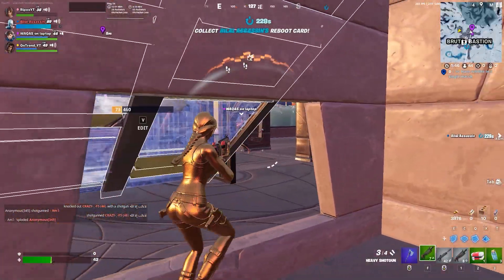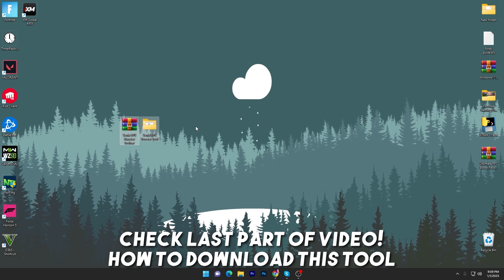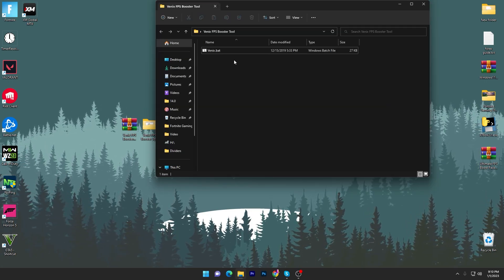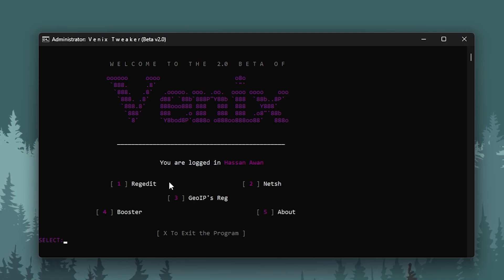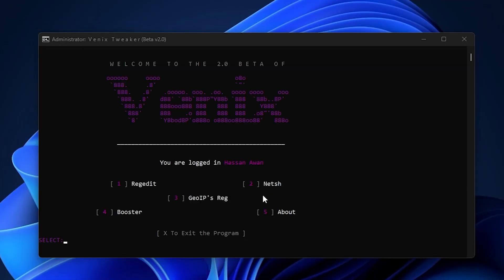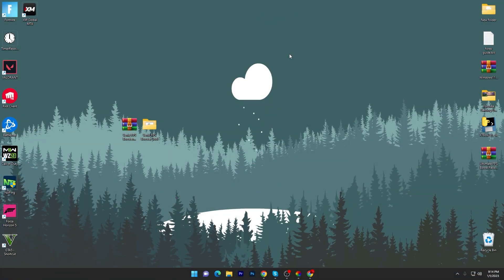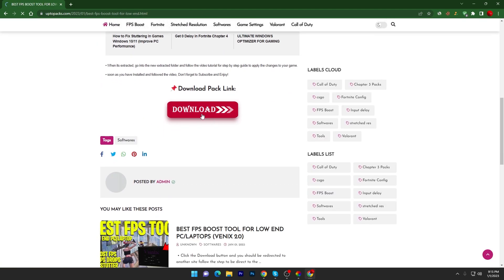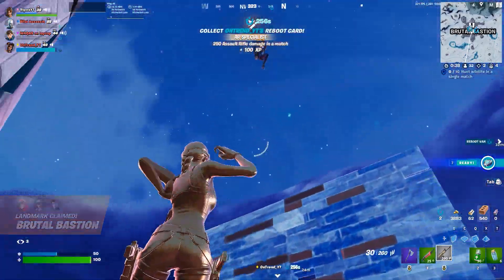BEST FPS BOOST TOOL FOR LOW END PC & LAPTOPS! (GET MAX FPS & PERFORMANCE IN 2023)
Video Chapter:
0:00 - Best FPS Boost Tool For Gaming!
0:18 - How to Use
2:07 - How to Download
3:09 - End of Video!